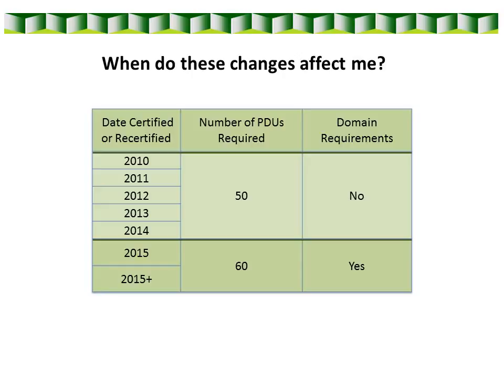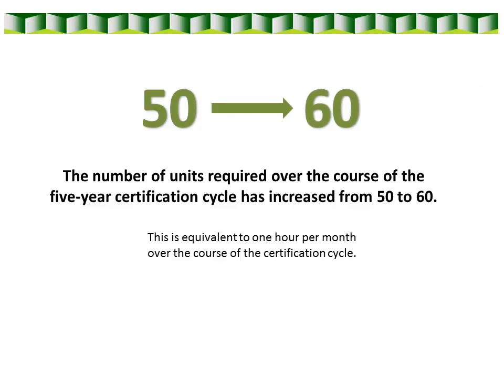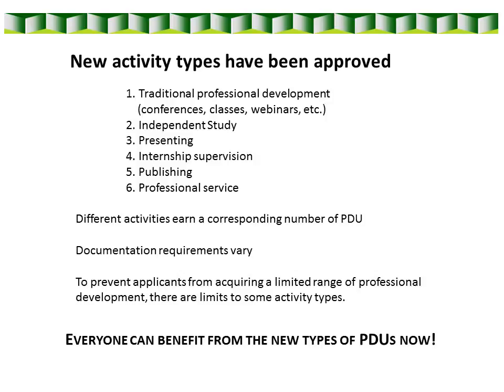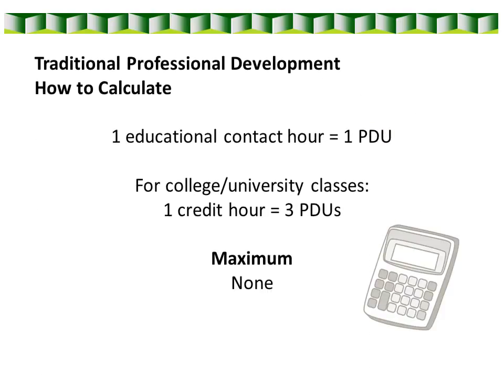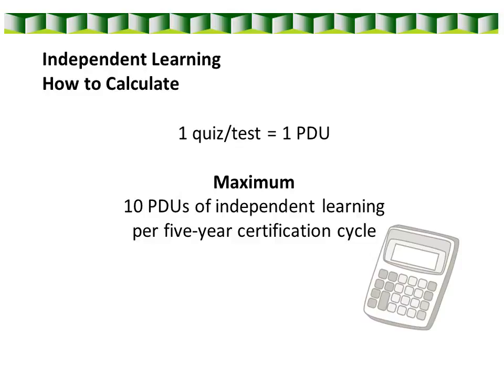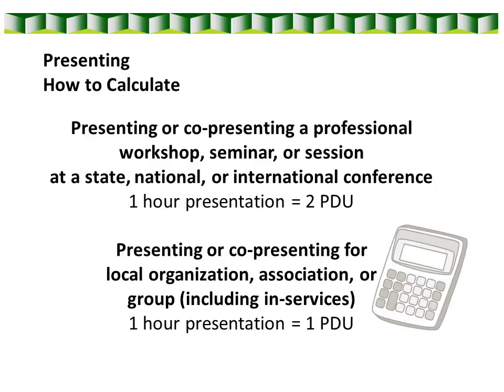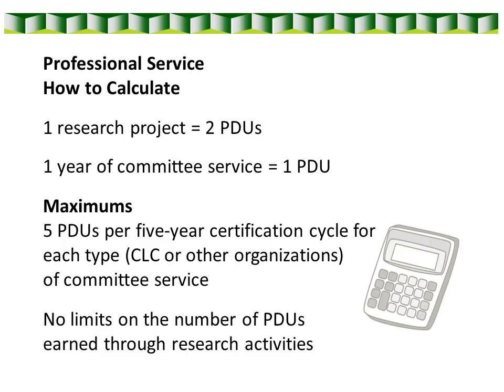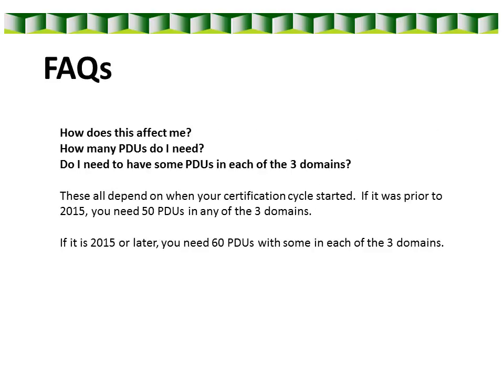PDUs and You